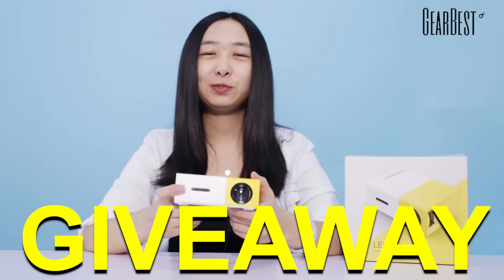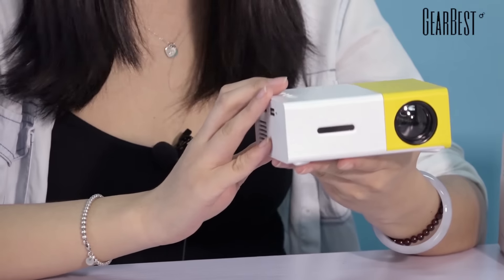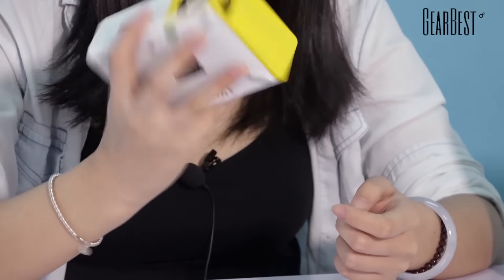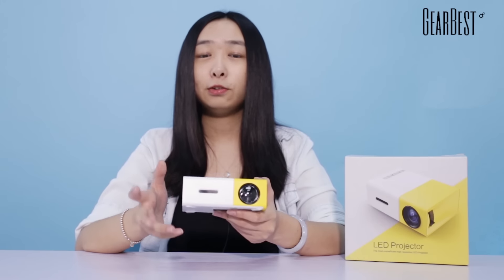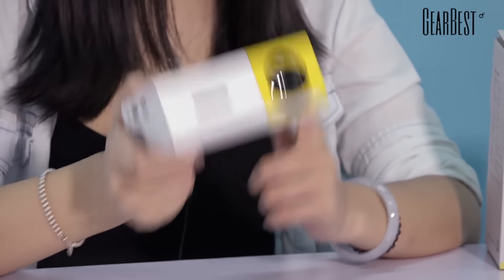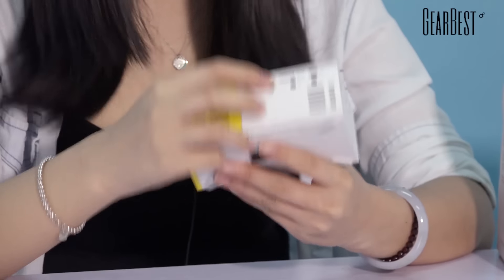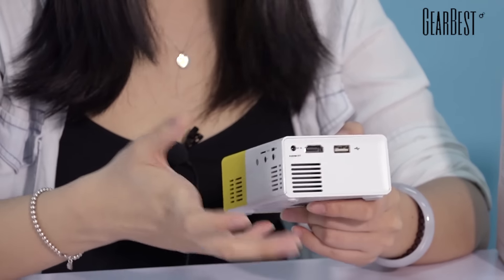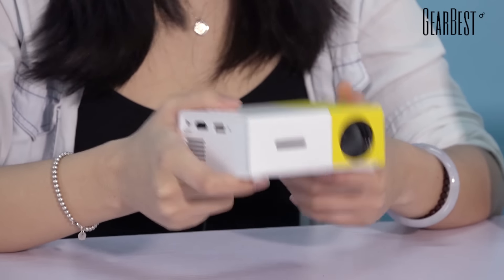[GIVEAWAY] YG-300 LCD Projector (CLOSED) - Gearbest.com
May 12 - May 20

Description:
● 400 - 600 lumens with 800:1 contrast ratio for clear, razor-sharp images.
● With the native resolution 320 x 240 pixels for clear and bright images, provides exceptional display quality.
● Support AV / CVBS / HDMI / USB multimedia interfaces for DVD player, laptop computer, set-top boxes, gaming consoles, etc..
● Built-in high capacity 1300mAh lithium-ion battery.
● LED lamp life is over 30000 hours, never need to replace.
● Infrared remote control lets you enjoy your wonderful life which the wireless brings to you.